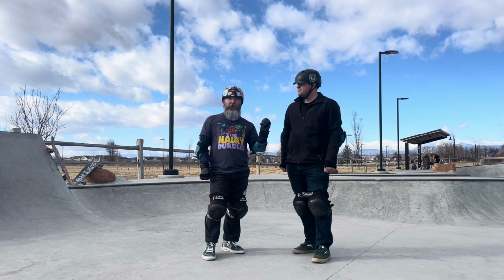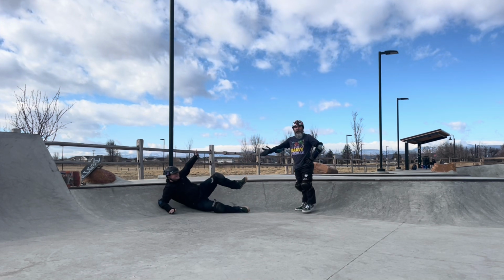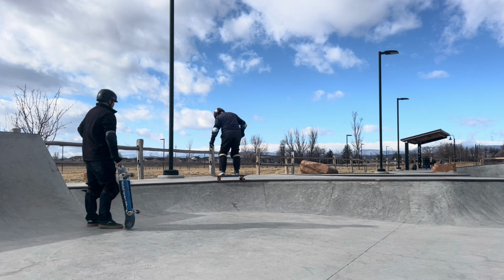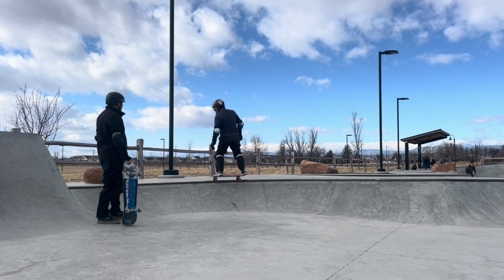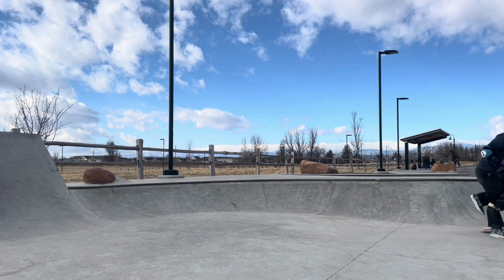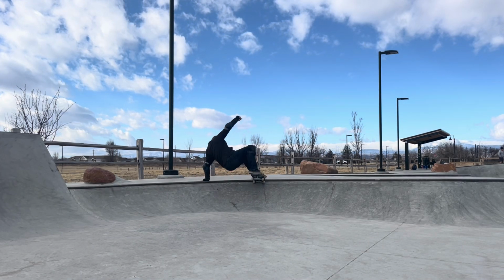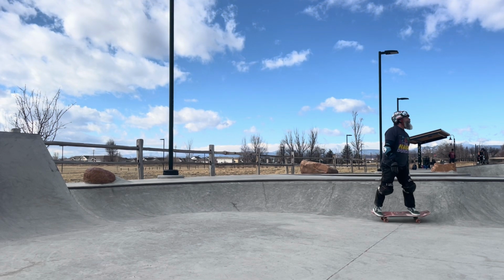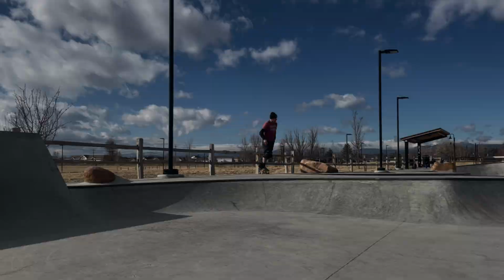How to Frontside Layback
In this video ​⁠@OldScoolSkaterDan teaches me How to Frontside Layback on a skateboard

Fun & Stylish skateboardingtricks trick tip!
Check out the chapters below… it’s all in here!

In This video @OldScoolSkaterDan shows me How to Frontside Layback a Stylish skateboardingisfun trick.

This is a cool transition skateboarding maneuver

Chapters
00:00 Intro & Lesson Pt 1
10:36 Attempts, Demos, and Lesson Pt 2
26:45 1st Make
27:08 Lesson Pt 3
28:32 More Demos, Attempts, and Makes

Gear I use:
@vans   (Shoes)
​⁠​⁠​⁠@OldBonesTherapy   (Knee Gaskets)
​⁠​⁠​⁠ @tripleeightnyc  (Helmet & Wrist Guards)
​⁠​⁠​⁠ @buzzberry6342  (Rhip Clip Hip Pads)
​⁠​⁠​⁠ @IndependentTrucks  (169 Trucks)
​⁠​⁠​⁠ @SantaCruzSkateboards  (Slime Balls & Slim Lines)
​⁠​⁠​⁠ @mobgrip  (Clear Grip-tape)
​⁠​⁠​⁠ @187killerpads  (Knee & Elbow Pads)
​⁠​⁠​⁠ @BonesBearings  (Reds)
SUBADULT SKATES “The Dino” Deck
​⁠​⁠​⁠ @LoCoSkateShop  ​(My Local Skate Shop in Longmont, Colorado)
@doctornicksamazingmanstuff Beard Conditioner, Wash, and Butter

My related Top YouTube searches

Transition skateboarding trick tips

Beginner Skateboarding trick tips

freestyle skateboarding

how to boardslide a ledge

braille skateboard review

hardflip trick tip

how to backside air

how to longboard

how to ollie on skateboard

i learned how to skateboard

how to kickflip

how to early grab

how to rock and roll on a skateboard
Old man skateboarding
skating in your 30s
skating in your 40s
skating in your 50s

skating in your 60s
Adult skateboarding

grab tricks on a skateboard

how to frontside tailslide

how to grind ledges skateboard

braille beginner skateboard review

foot placement on a skateboard

dylan rieder skateboarding

chris pastras skateboarding

transition skateboard setup

how to roll in on a skateboard

my skateboarding skills

liftboard electric skateboard

how to loosen a skateboard